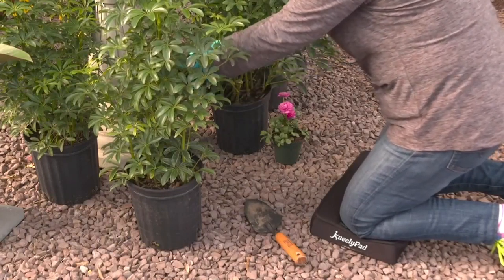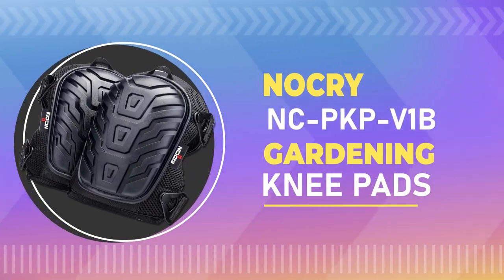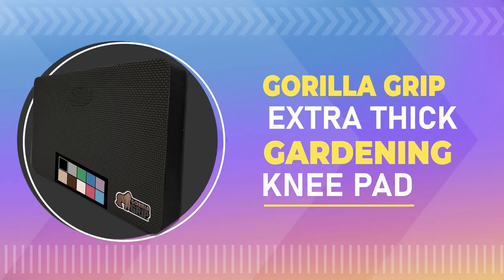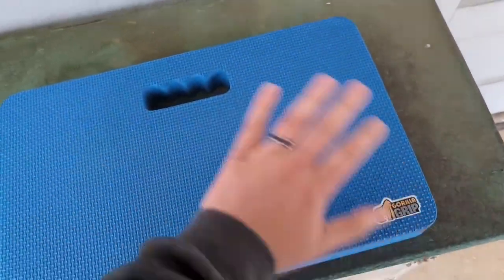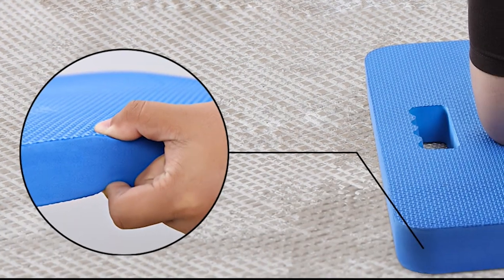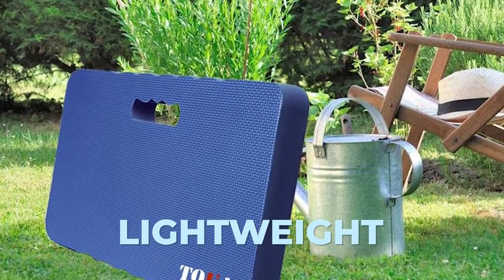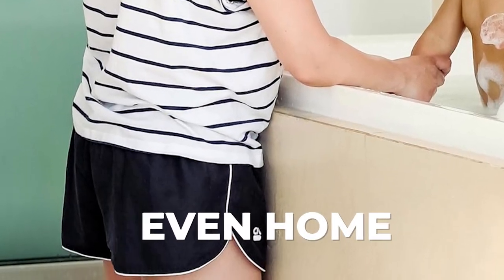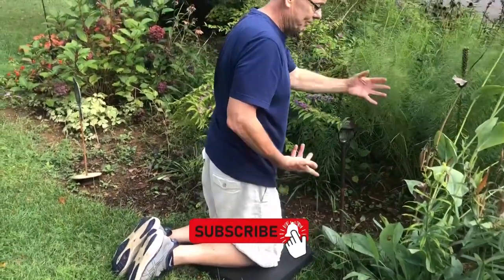Top 5 Best Knee Pads for Gardening - Garden Kneelers in 2024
Gardening knee pads are essential tools for anyone who loves spending time cultivating their outdoor oasis. Designed to provide cushioning and support while kneeling or crouching, these innovative pads offer comfort and protection for your knees during prolonged gardening sessions. Whether you're planting, weeding, or pruning, gardening knee pads ensure you can tend to your garden without discomfort or strain. With various styles and features available, finding the perfect knee pads can elevate your gardening experience, allowing you to focus on nurturing your plants and enjoying the beauty of nature.

Welcome to Tools Query, your go-to destination for expert reviews and recommendations on power tools and gardening essentials! In this video, we'll discuss the features and benefits of each knee pad, providing valuable insights into their performance and usability. Additionally, we'll share senior gardening tips and essential tools to enhance your gardening experience further.

We're here to make your outdoor tasks easier and more enjoyable.